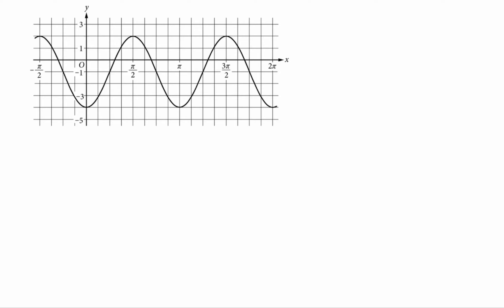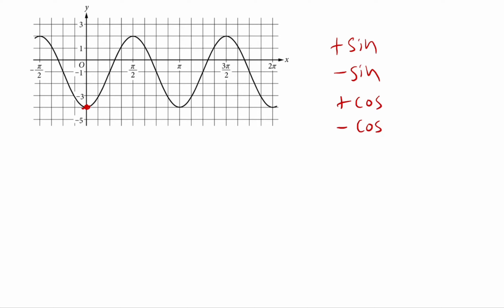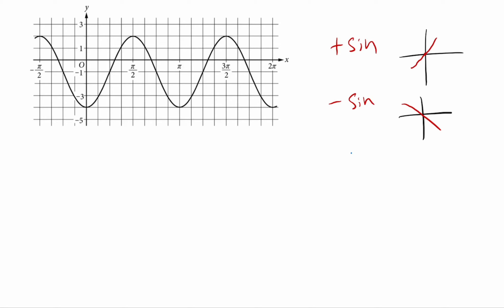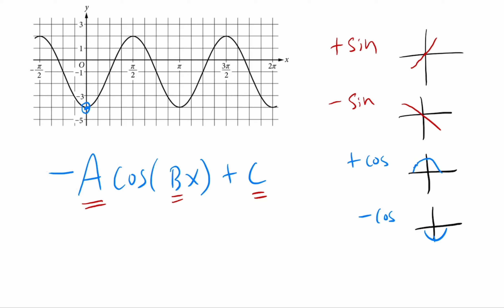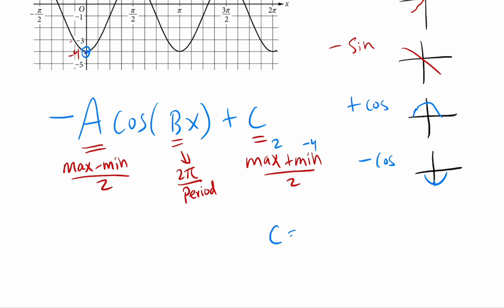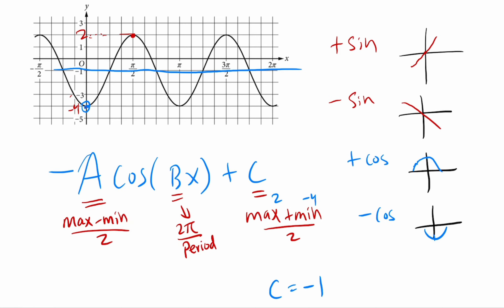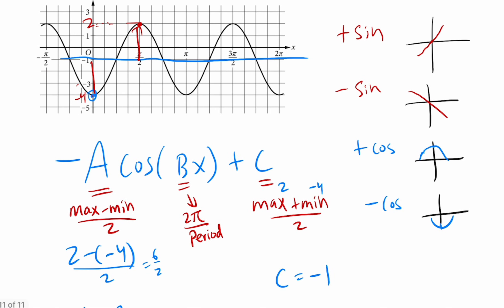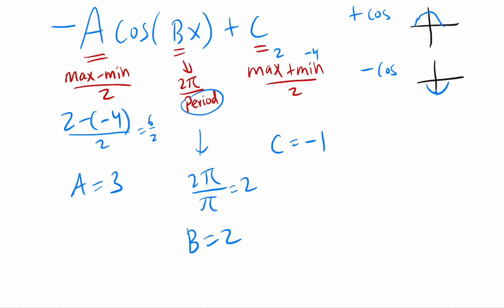How to Graph Trig Functions: Example